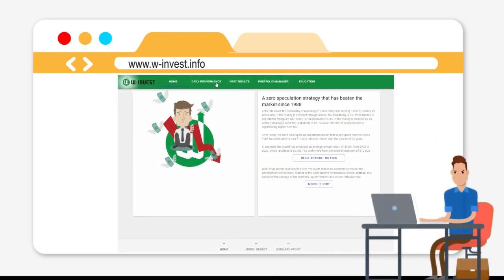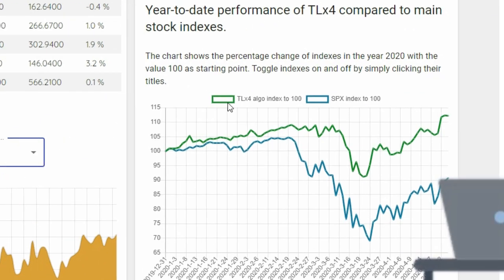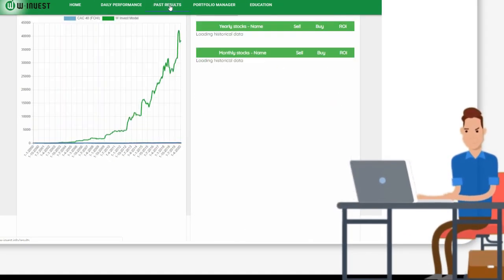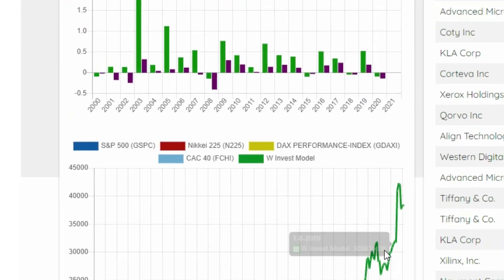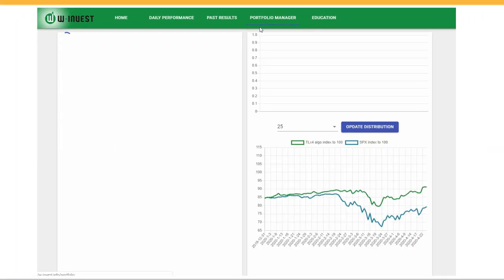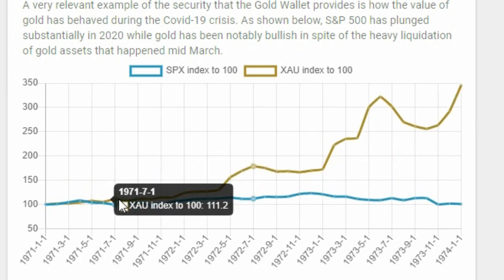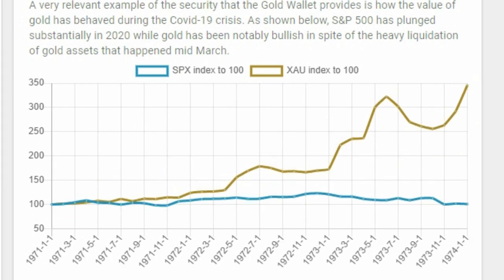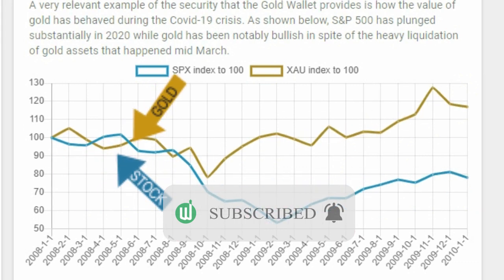How to use our website? 100% transparent follow how we invest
You can follow us daily, weekly and monthly. Learn how we in a save way build wealth.